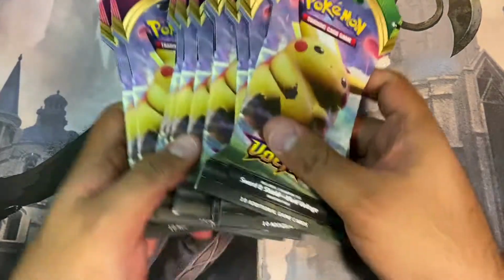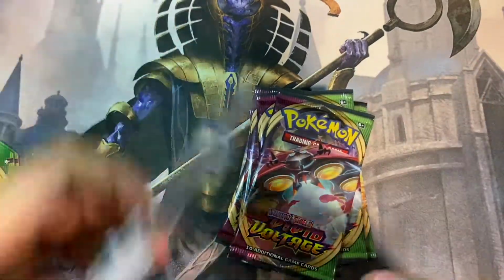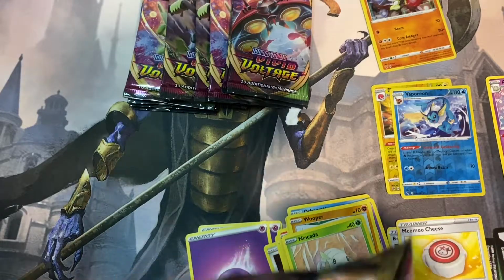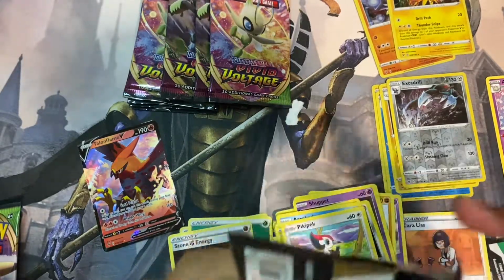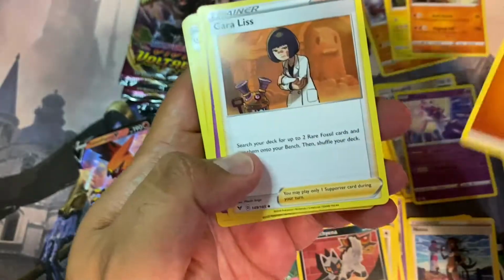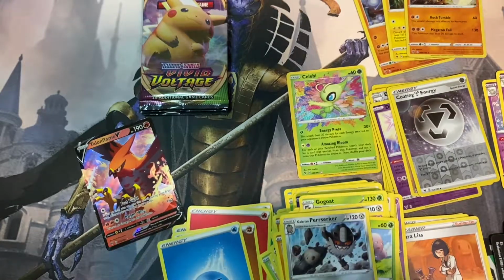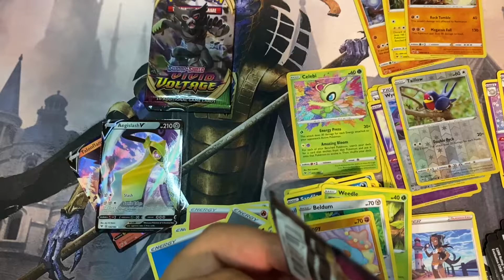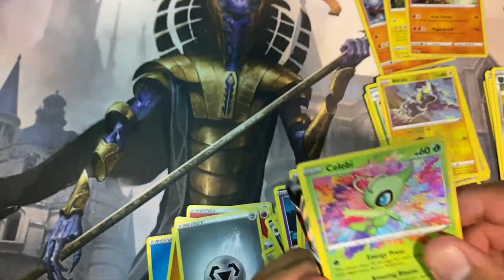Pokémon TCG: Vivid Voltage Booster Pack Opening - Magic Things with Alejandro - Part 1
First take in this 3 part series looking for Fat Pikachu! Let's see what's inside!